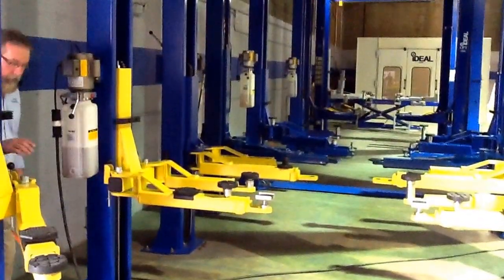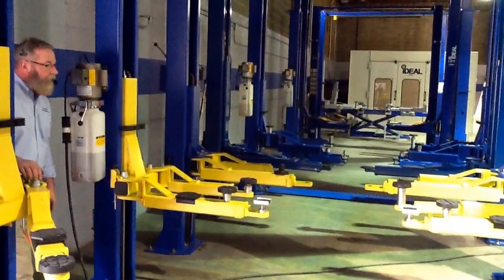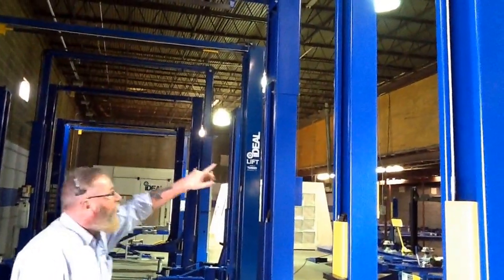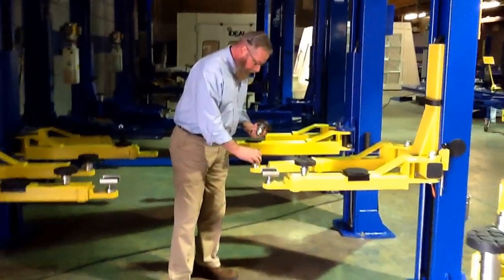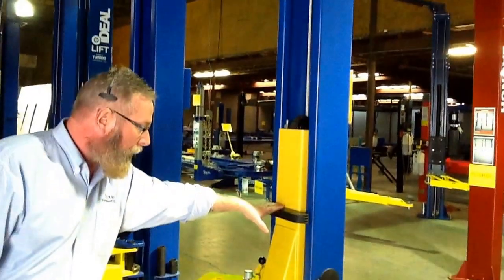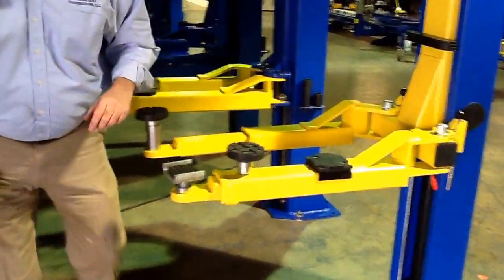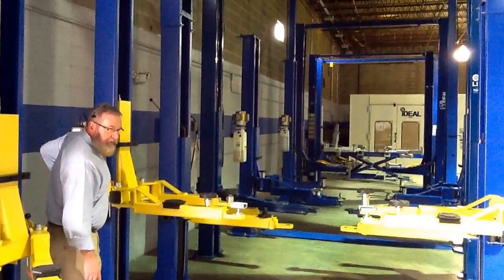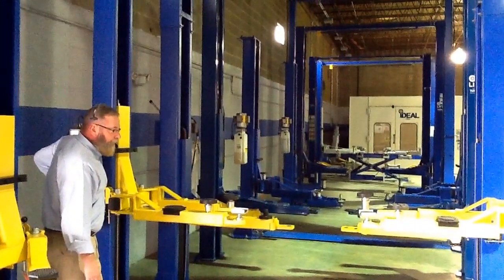TP9KACX 2 post lift - Premium features at an affordable price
The Tuxedo TP9KACX two post lift is a professional quality car hoist with many of the features of a premium brand lift, but at a much more affordable price. This clear floor, asymmetric lift is packed with features and quality, yet won't break your budget. We sell, install and service nationwide.